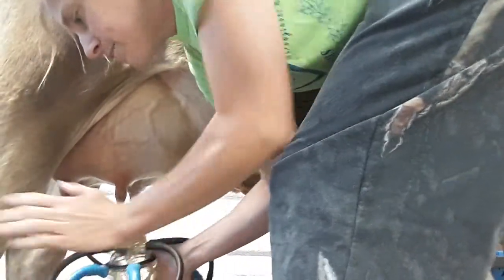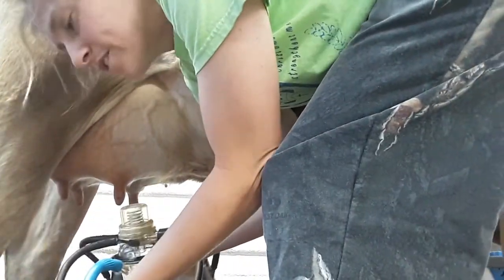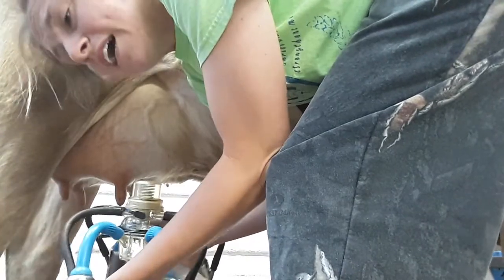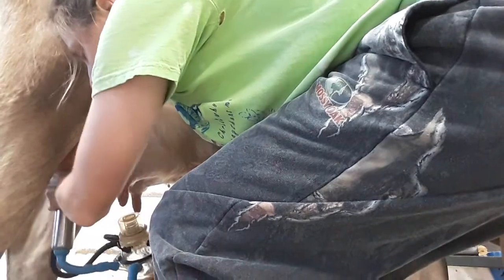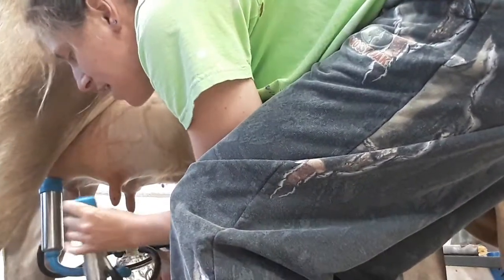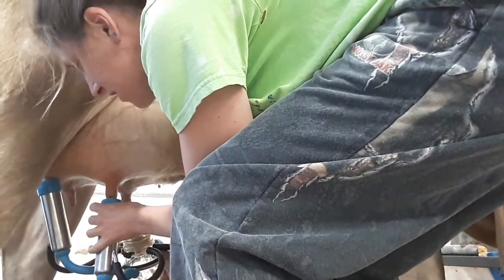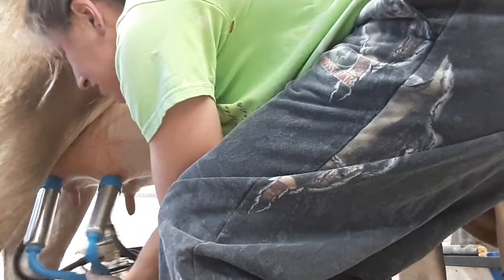putting inflations on WITH the cow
Now we try it with the cow. It takes practice, but it'll be 2nd nature after a while.